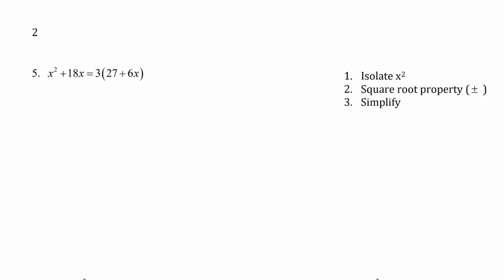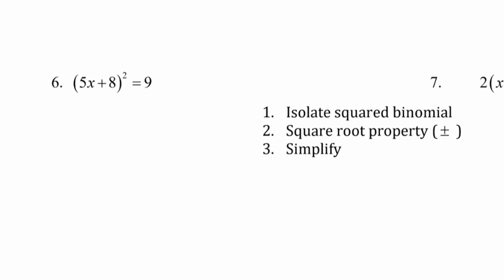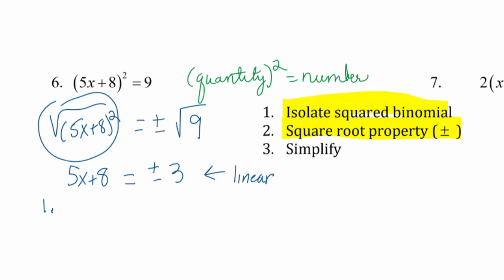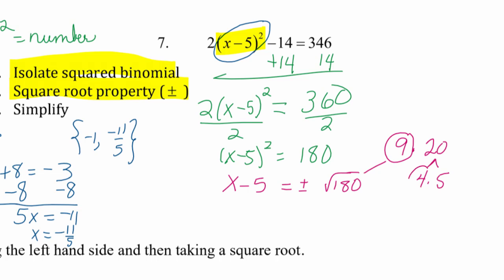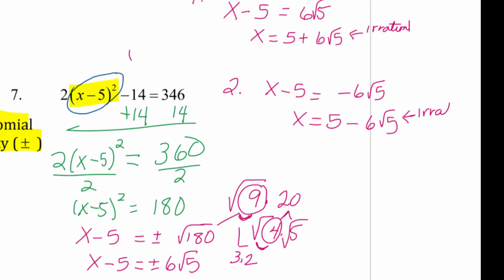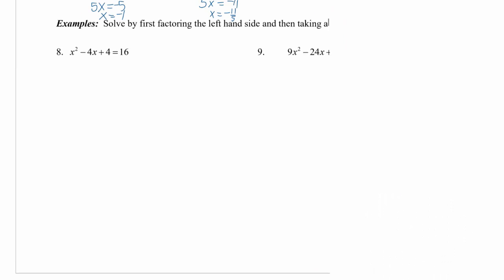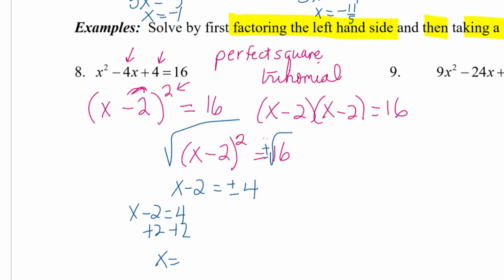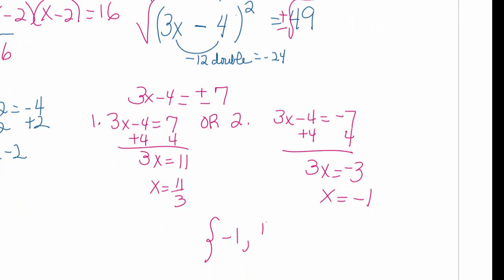Solving quadratic equations with Square Root Property more complicated equations